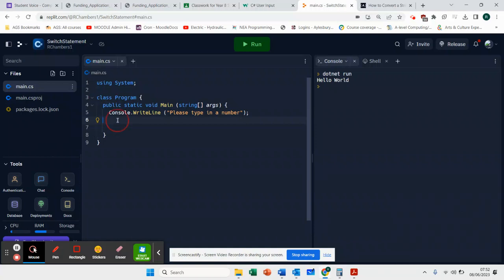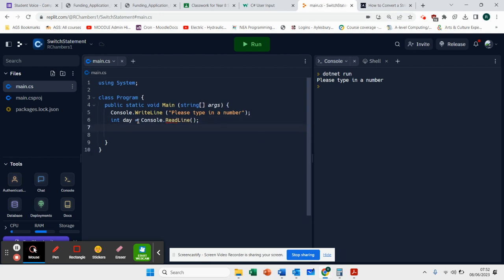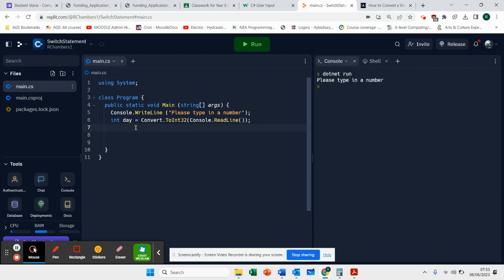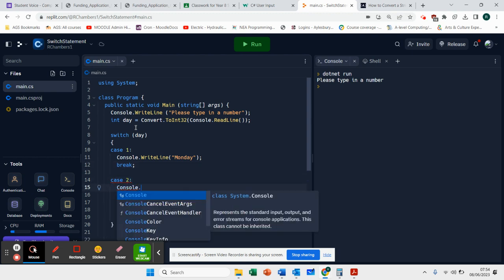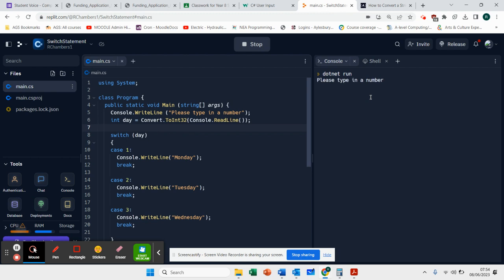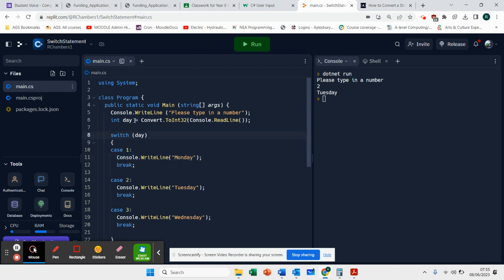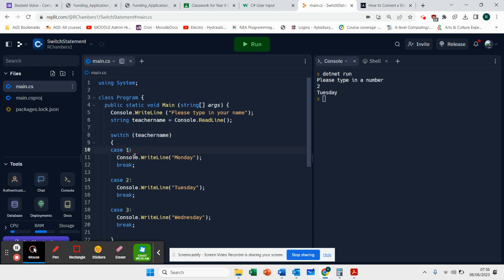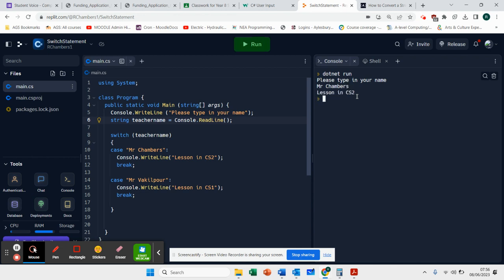Lesson 7 - C# Switch Case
This video introduces you how to do a Case Switch in C# and shows you how you can include multiple inputs to come up with an answer. This is perfect for a quiz in c sharpe